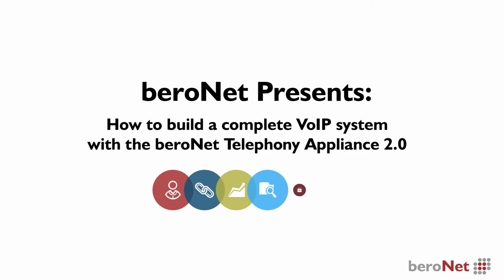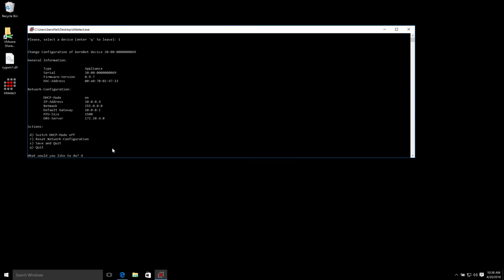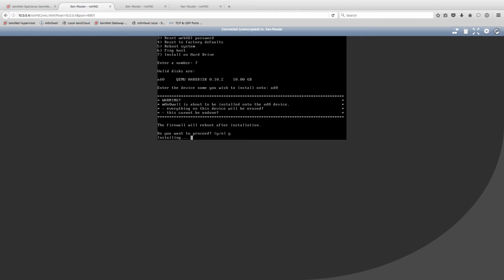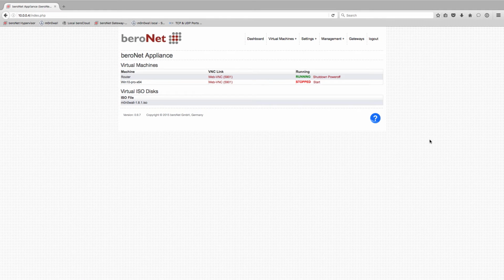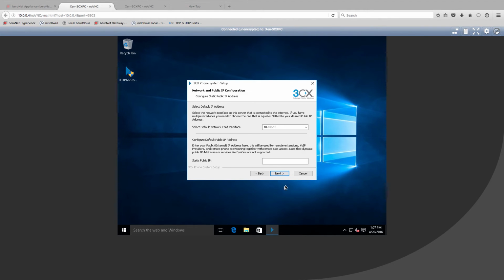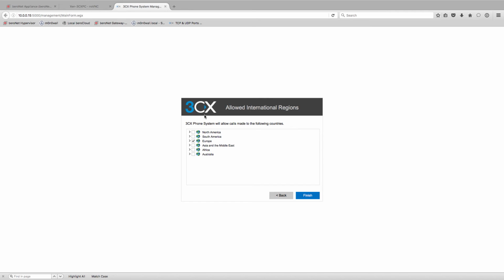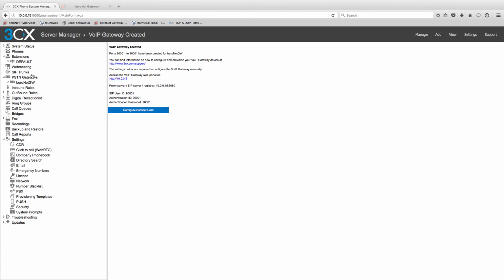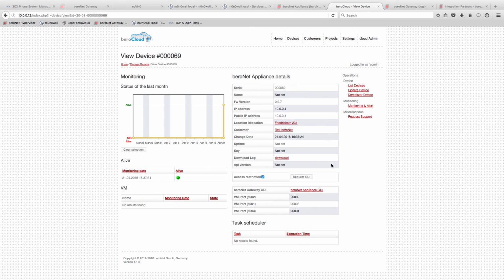How to build a VoIP system using the beroNet Appliance 2.0 and 3CX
In this tutorial we will cover how to build a complete VoIP system using the beroNet Telephony Appliance 2.0, a m0n0wall firewall, and the IP-PBX system 3CX. We will cover how to install and configure these systems on the device, and then how to configure the IP-PBX system 3CX with a beroNet Gateway.